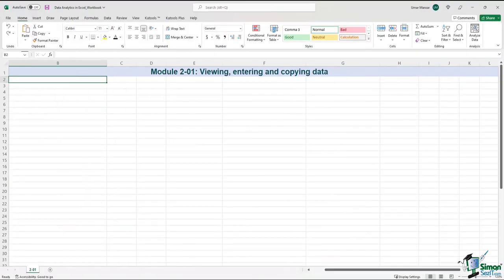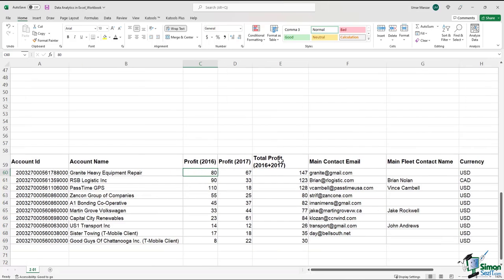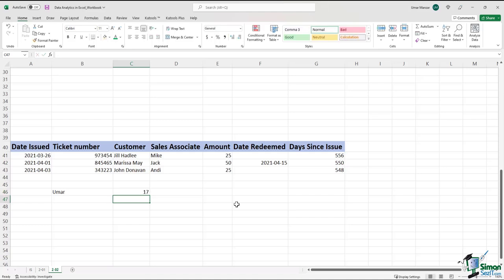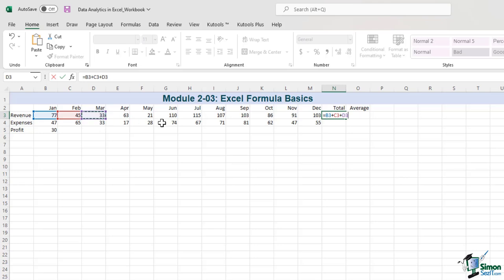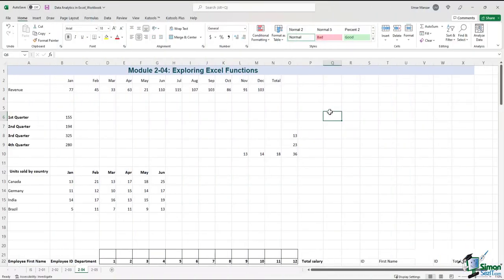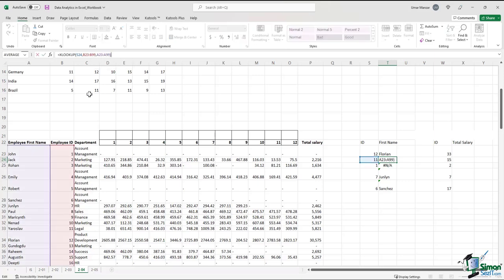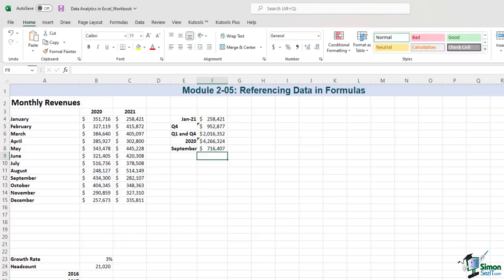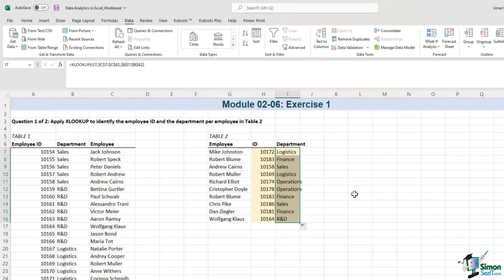How to Analyze Data in Excel Spreadsheets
In this video tutorial, we will delve into data analytics, emphasizing Excel's real-time internet data-fetching abilities. We will also cover data entry techniques, shortcuts, and AutoFill usage, showcasing efficient editing, copying, and moving of data. And lastly, we'll explore formatting, emphasizing aligning data and understanding data types.

📝Timestamps:

00:00:00 - Simon Sez IT Intro
00:00:10 - Viewing, Entering, and Copying Data
00:09:05 - Formatting and Data Types in Excel
00:17:50 - Excel Formula Basics
00:27:35 - Exploring  Excel Functions
00:37:13 - Referencing Data
00:46:05 - Exercise 01